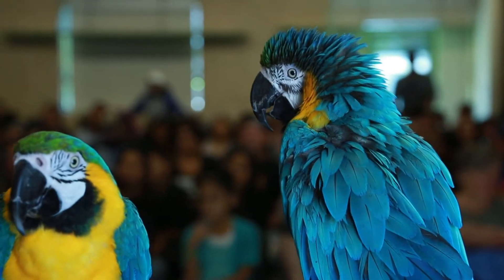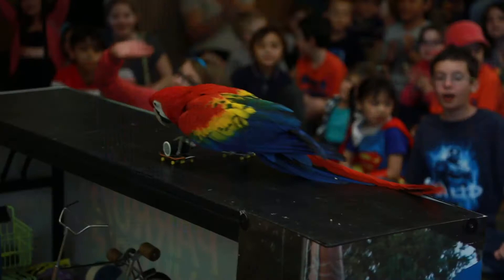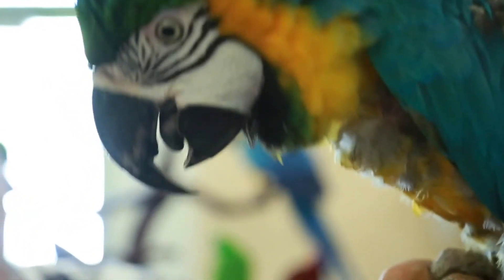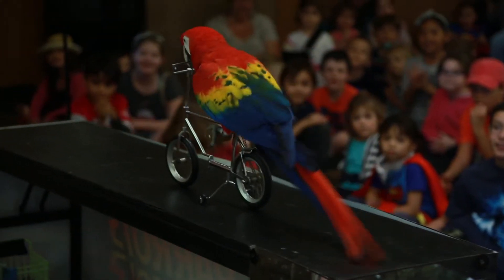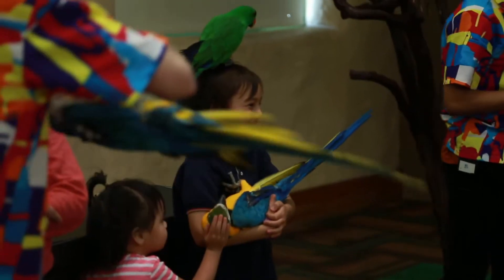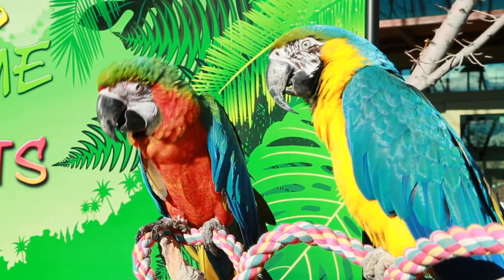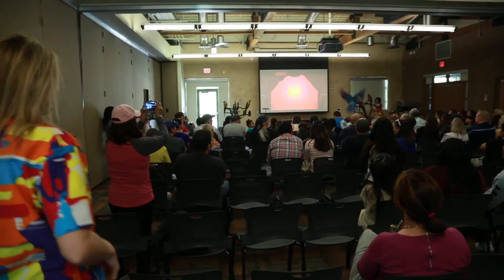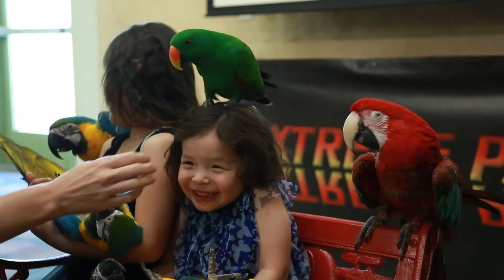Free Birds: Clint Carvalho & his Extreme Parrots at the Springs Preserve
With the return of Clint Carvalho’s Extreme Parrot show that was so popular, visitors to the Springs Preserve will again get a chance to enjoy the genius of natural design that allows these birds the freedom to fly, speak, sing and perform – beautifully – before adoring crowds.